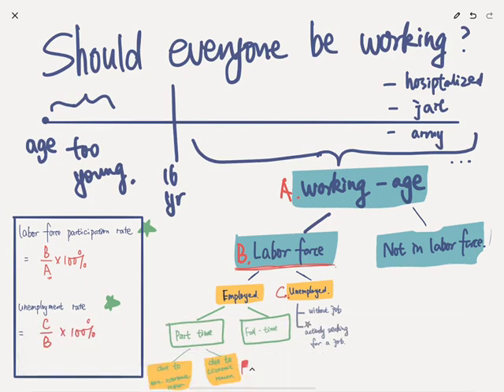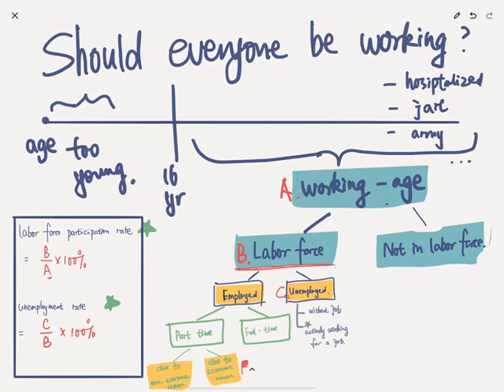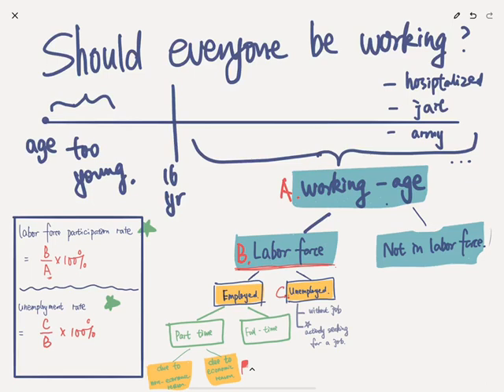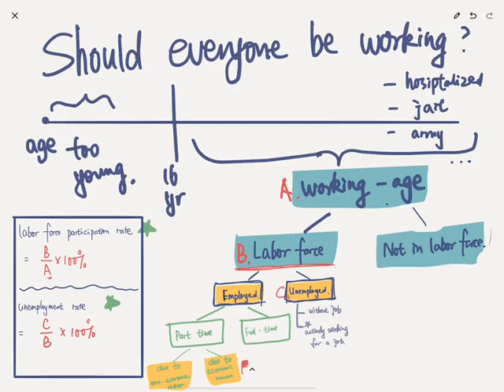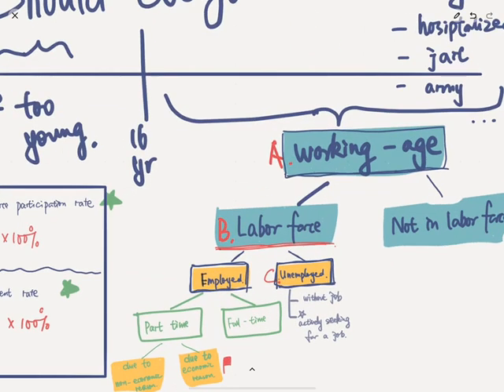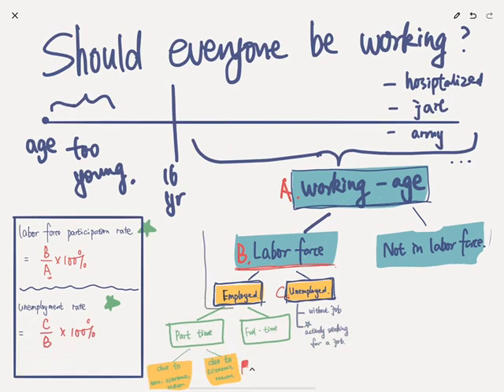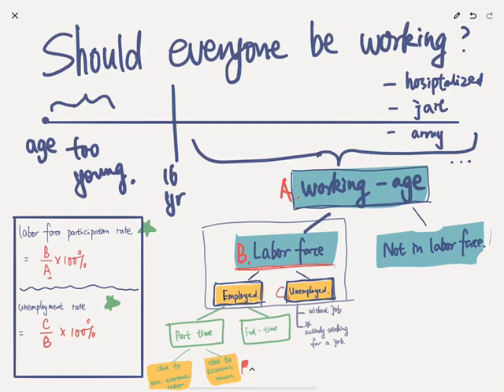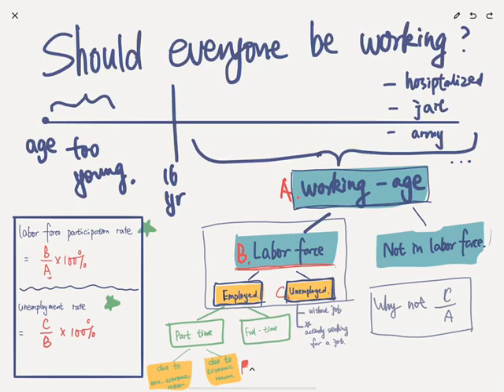Labor market indicators